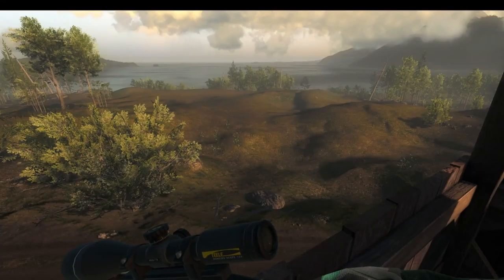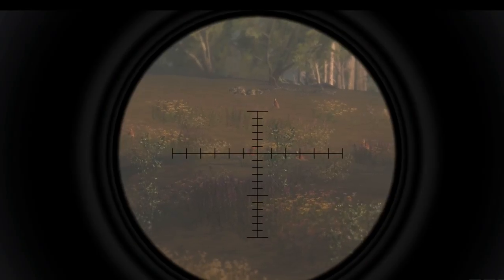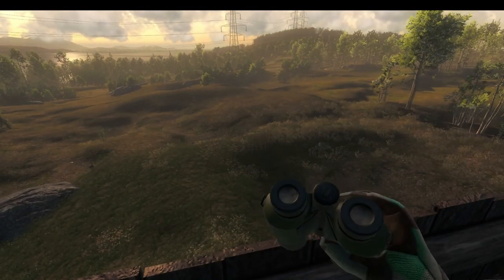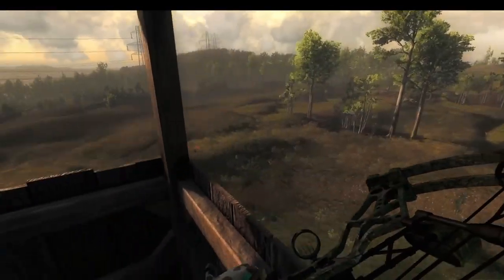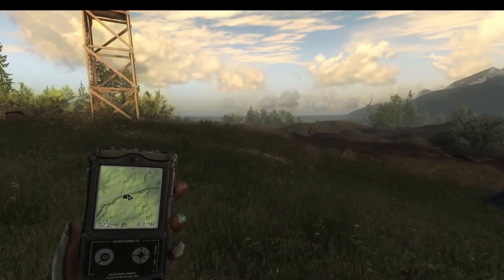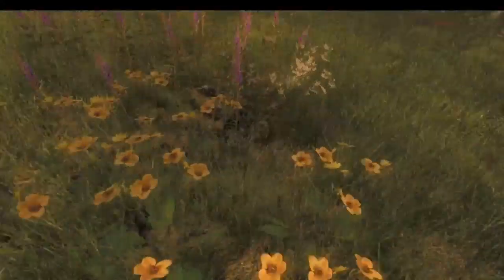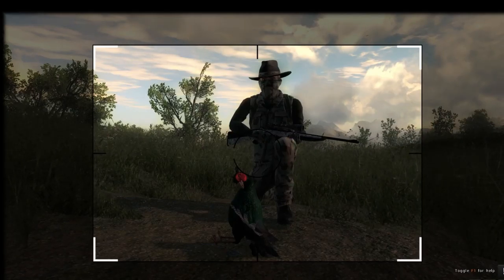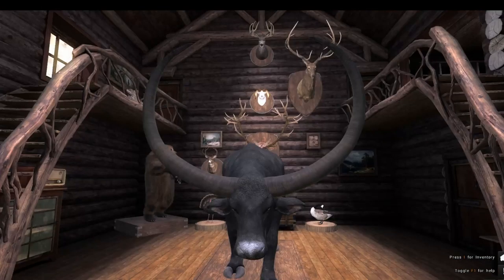MELNISTIC PHEASANT TheHunter Classic